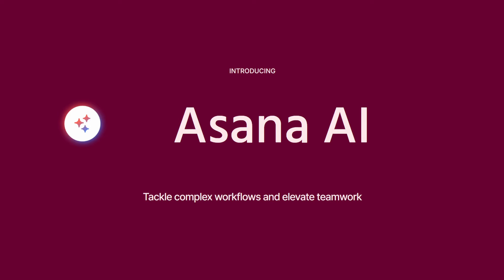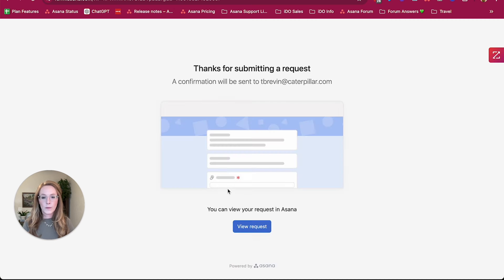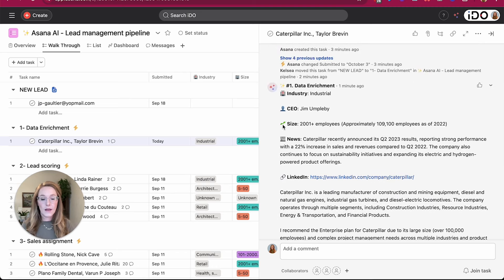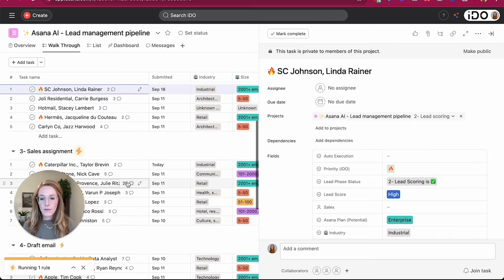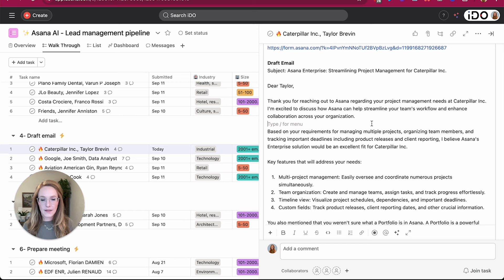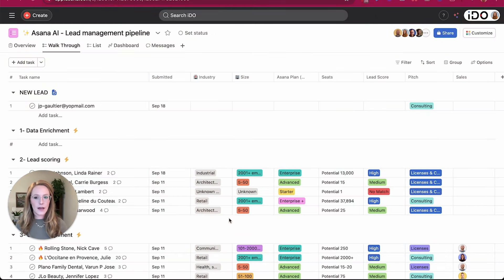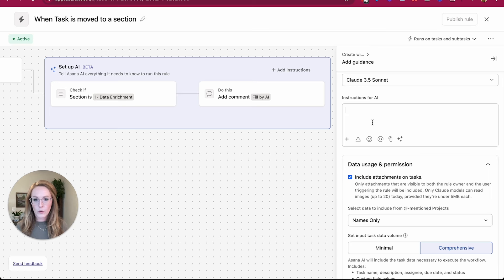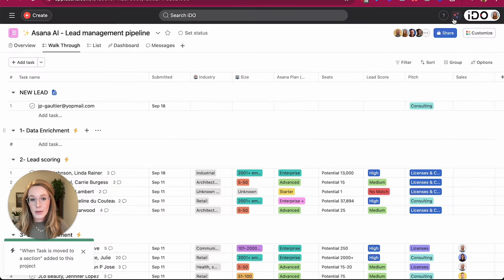Game-Changing Asana feature: Smart Workflows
In this video, we are sharing with you a new AI feature on Asana that will save you even more time: Smart Workflows (or also called AI Studio)

For the purpose of showcasing the full potential of that new Asana’s AI feature, we’ve imagined a series of AI-powered steps series of steps where AI acts as a real teammate, handling the entire process from lead intake to sending a personalized follow-up email—all within Asana!

What Asana AI can do for you in that video:
✨ Lead Scoring: AI assigns a score to each lead based on your custom criteria.
✨ Sales Assignment: AI matches the lead with the most suitable salesperson, considering their area of expertise.
✨ Email Drafting: The AI drafts a personalized follow-up email, ready for review.
✨ Send in One Click: With a single click, the email is sent, and your lead management workflow is complete!

💡 Why it’s game-changing:
This AI-powered workflow acts as a virtual teammate—handling tasks that traditionally require hours of manual input. From data enrichment to email drafting, your AI teammate works in sync with your team, ensuring seamless lead management, freeing up your time to focus on strategic tasks.